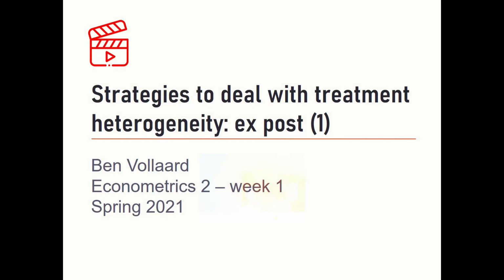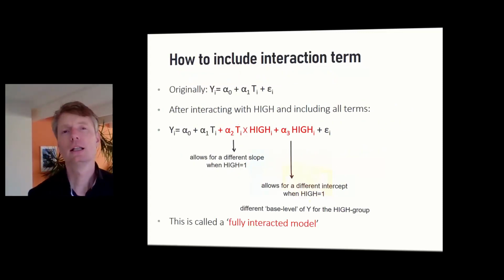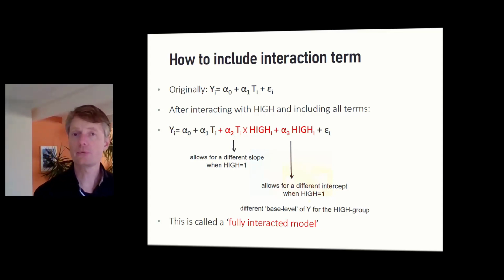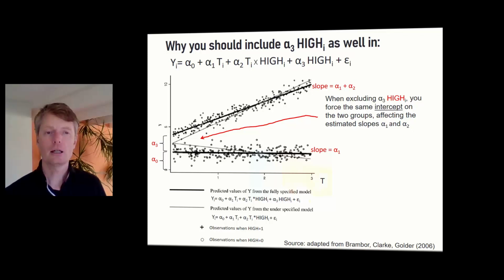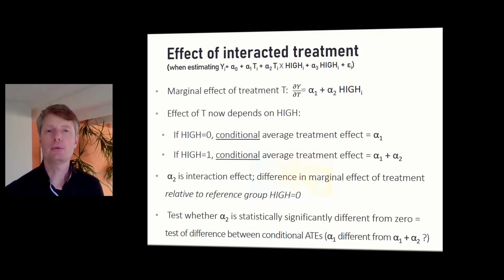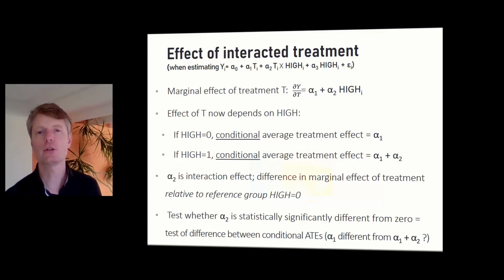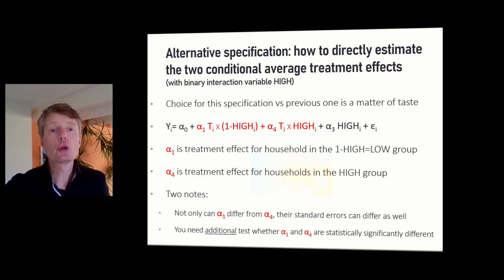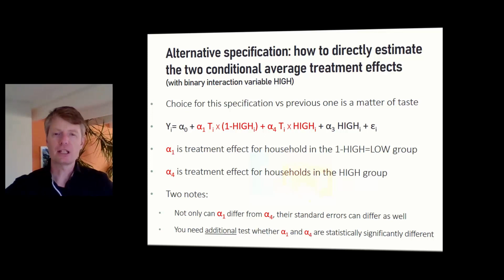Ectrics 2 - week 1 - clip 4 - ex post (1)